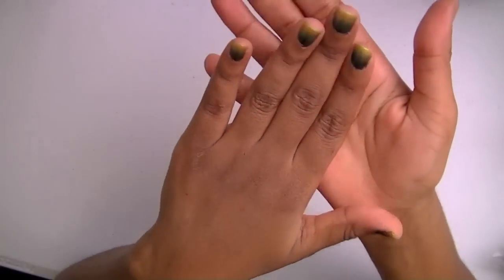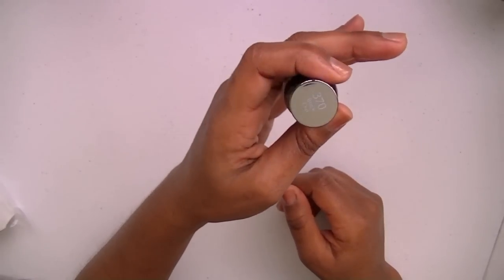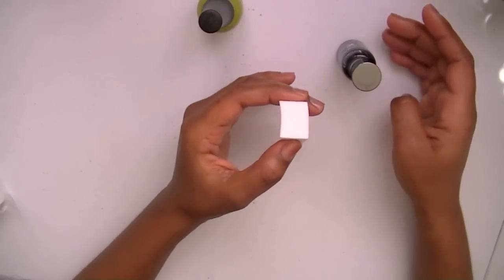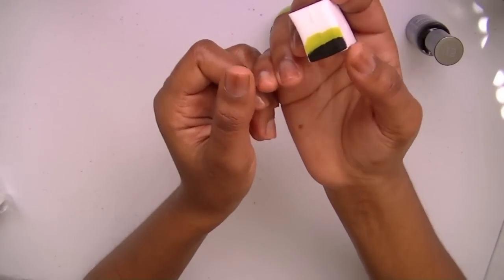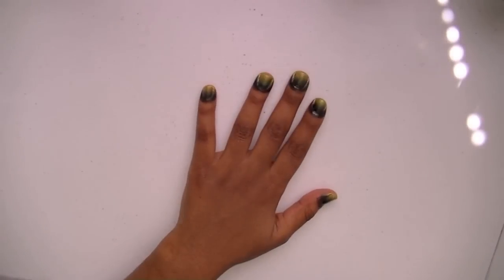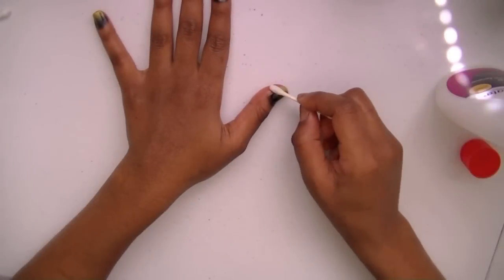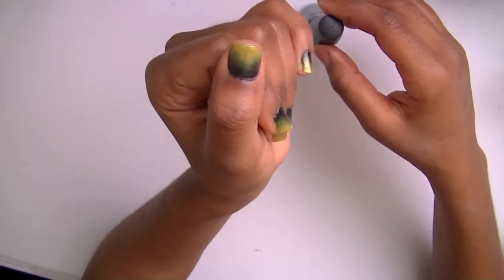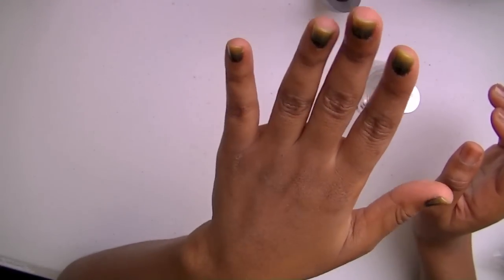Halloween Inspired Ombre Nails (Super Quick & Easy)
Items I used:

Sinful Colors (Queen of Beauty) Optional

Sally Hansen Xtreme Nails (Black Out)

Finger Paints (Guggen I'm Lime)

Sally Hansen Base/Top Coat

Rush 60 second High Speed Top Coat

Q-Tips

Cosmetic Wedges or Sponge